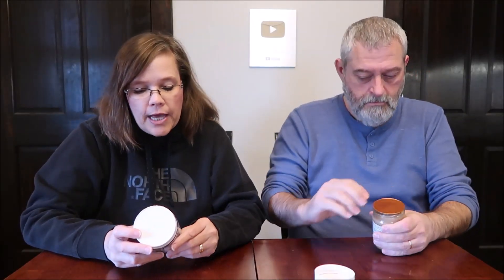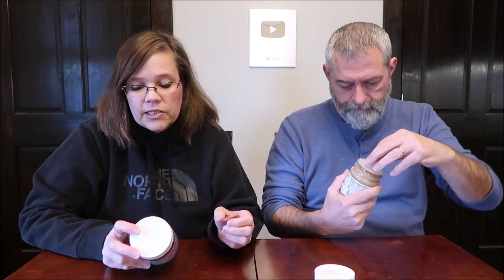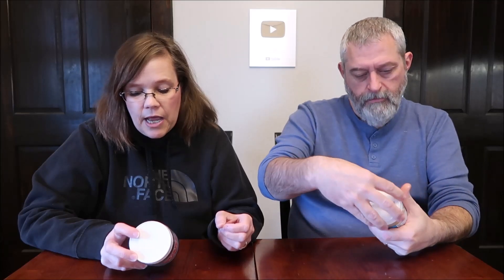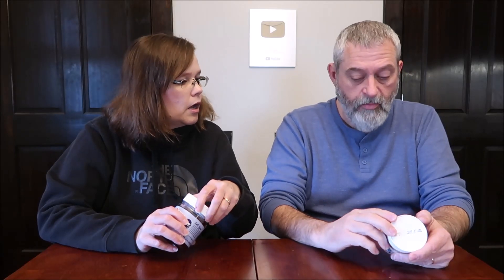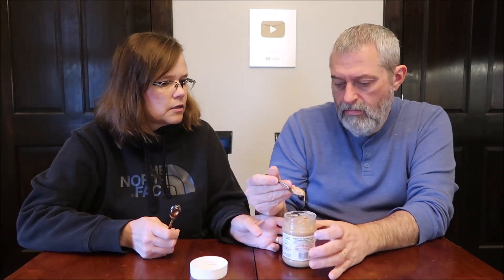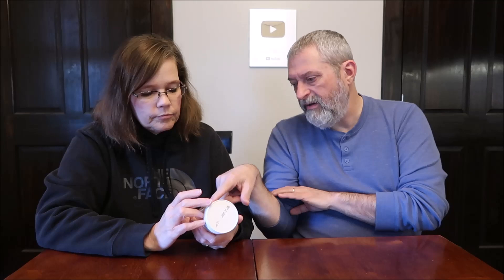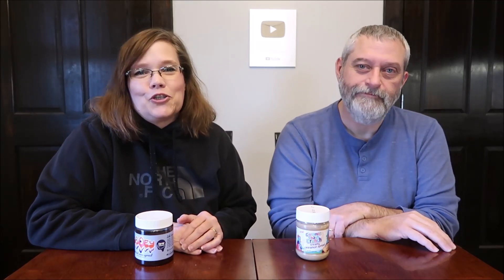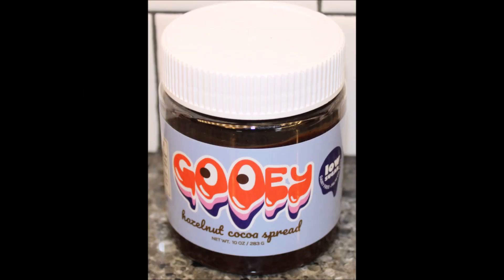Cinnamon Toast Crunch Creamy Cinnamon Spread & Gooey Hazelnut Cocoa Spread Review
This is a taste test/review of Cinnamon Toast Crunch Creamy Cinnamon Spread and Gooey Hazelnut Cocoa Spread.
* The Cinnamon Toast Crunch Creamy Cinnamon Spread was $3.99 at Kroger.
* The Gooey Hazelnut Cocoa Spread was $5.99 at Kroger.